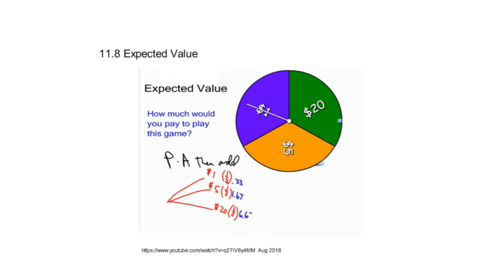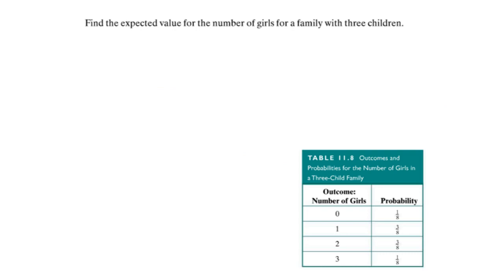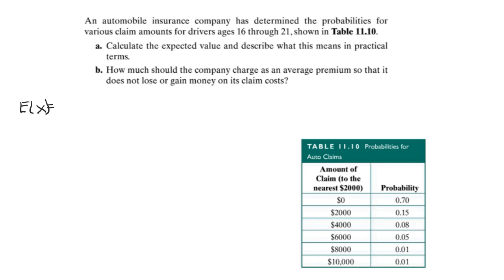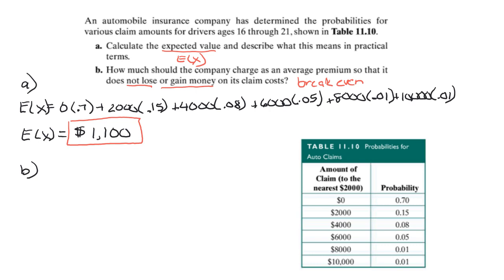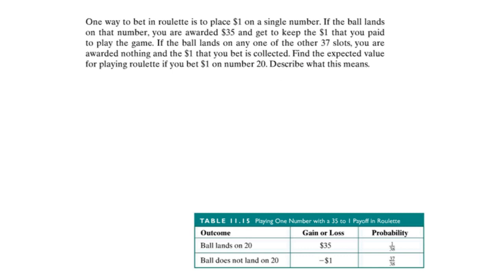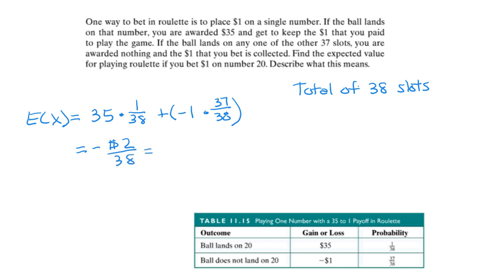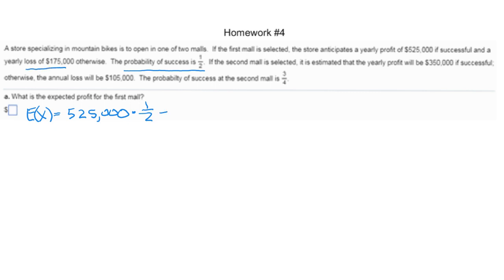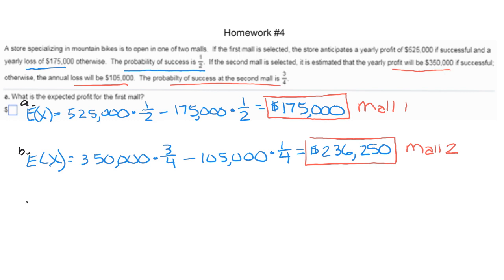11.8 Expected Value